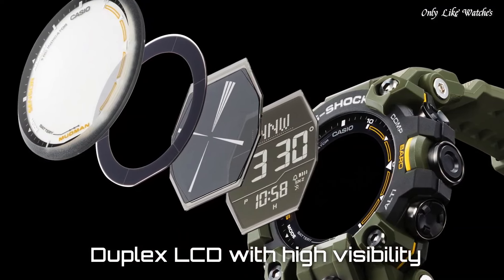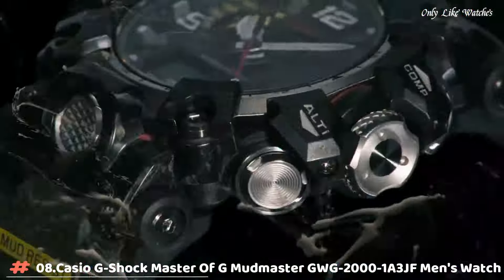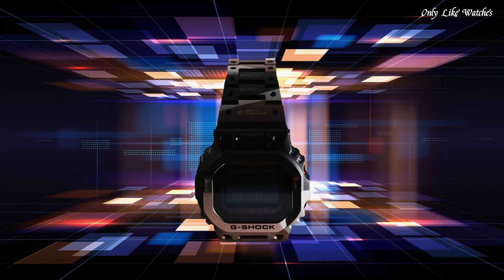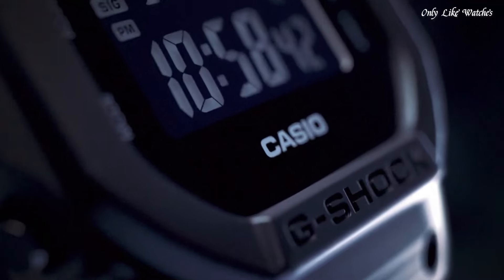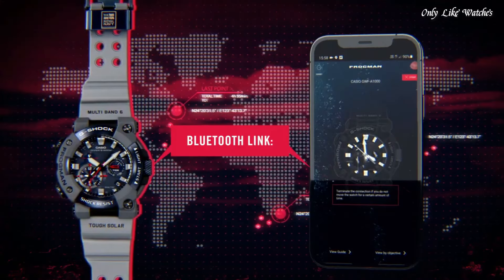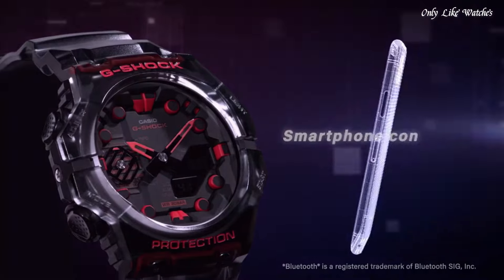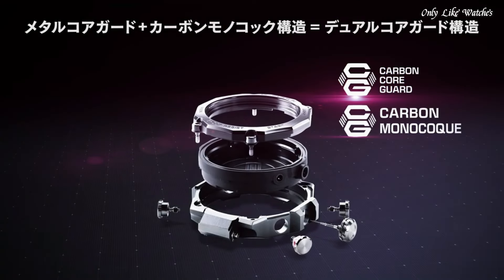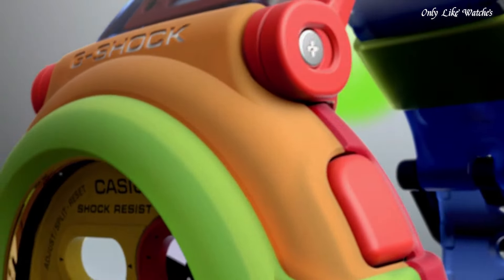Top Best New Casio G Shock Watches 2024: Who Is The Best?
10.Casio G-Shock Mudman GW-9500 Watch

★Amazon US
09.Casio G-Shock MTGB1000-1A Connected Watch

★Amazon US
08.CASIO G-SHOCK MUDMASTER GWG-2000 Watch

★Amazon US
07.CASIO G-SHOCK GMW-B5000TVB Watch

★Amazon US
06.CASIO G-SHOCK DW-5600BB Watch

★Amazon US
05.Casio Royal Navy FROGMAN GWF-A1000RN-8AJR Watch

★Amazon US
04.CASIO G-SHOCK GMｰB2100 Watch

★Amazon US
03.Casio G-Shock GA-B001-1AJF Watch

★Amazon US
02.CASIO G-Shock MTG-B2000BD-1A4JF Watch

★Amazon US
01.CASIO G-SHOCK G-B001MVE-9 Watch

Only Like Watches is a participant in the Amazon Services LLC Associates Program, an affiliate advertising program designed to provide a means for sites to earn advertising fees by advertising and linking to Amazon.com. As an Amazon Associate, I earn from qualifying purchases.